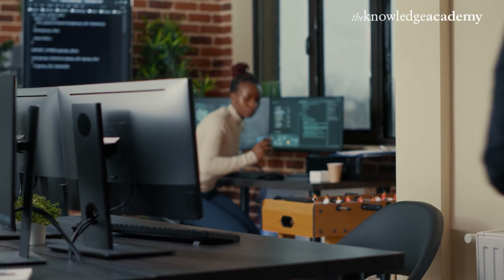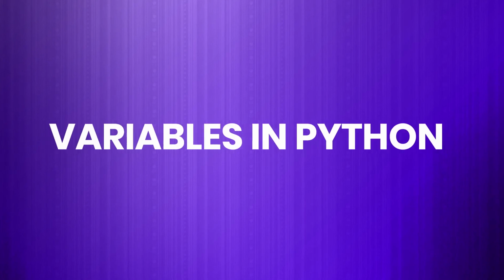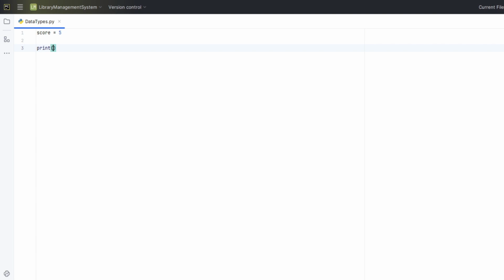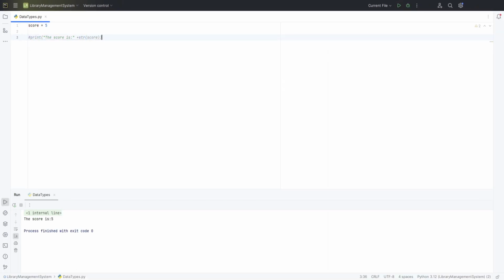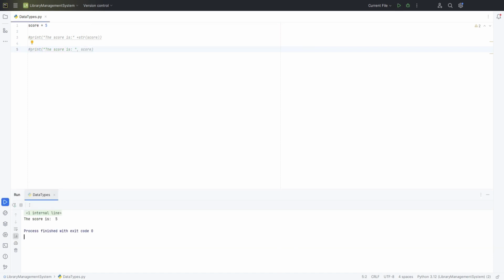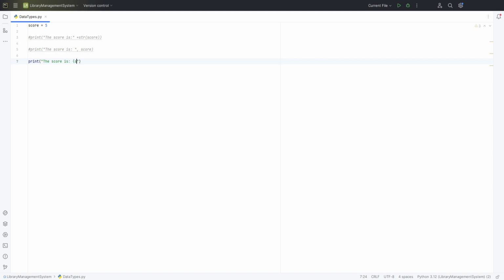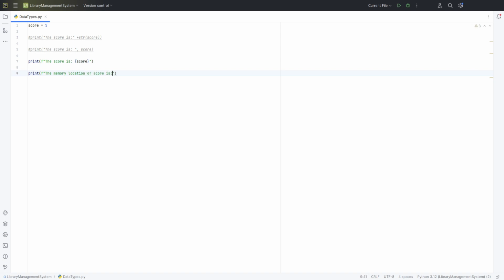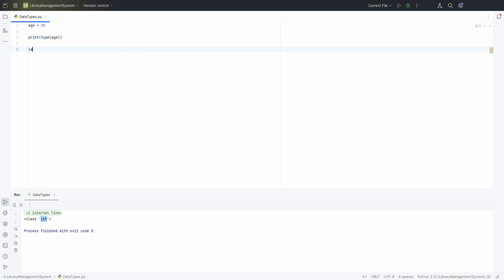Variables And Data Types In Python | Python Tutorial For Beginners | Python Programming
In This Video On "Variables And Data Types In Python | Python Tutorial For Beginners | Python Programming," we explore the foundational concepts of variables and data types in Python. Understanding how to work with variables and data types is crucial for anyone beginning their journey in Python programming. This tutorial is designed to provide a clear and comprehensive introduction to these essential topics, helping beginners grasp the fundamentals and apply them in their coding practice.

This video on "Variables And Data Types In Python | Python Tutorial For Beginners | Python Programming" Includes the Following Topic:

00:01 Introduction
00:31 What Are Variables in Python?
00:48 Using Variables in Print Statements
01:52 Understanding Memory Locations with id()
02:25 Basic Data Types in Python
03:30 Boolean Variables and Conditional Statements
04:43 Conclusion

1. What are variables and how are they used in Python?
Variables in Python are used to store information that can be referenced and manipulated in a program. They act as containers for data values. This tutorial explains the basics of creating and using variables in Python, including the rules for naming variables and the different types of variables available. By understanding how to declare and utilise variables, you can write more dynamic and efficient code.

2. What are the different data types in Python and why are they important?
Python supports various data types to handle different kinds of data. The primary data types include integers, floats, strings, and booleans. Each data type serves a specific purpose and has its own set of operations. In this video, we delve into each data type, providing examples and explaining how to use them effectively. Understanding data types is essential for performing operations on data and ensuring that your code runs correctly and efficiently.

About The Knowledge Academy:
High Success Rate: Accomplish your goals with our 98% pass rate
Industry Accredited: Learn with confidence, accredited by PeopleCert, PMI
Worldwide Centers: Access top-tier learning in 195 countries
Excellence Acknowledged: Recognised by The Times and PWC for our commitment
Wide Partnerships: Benefit from our extensive network of 3000+ organisations
Flexible Learning: Explore diverse training methods tailored to your needs